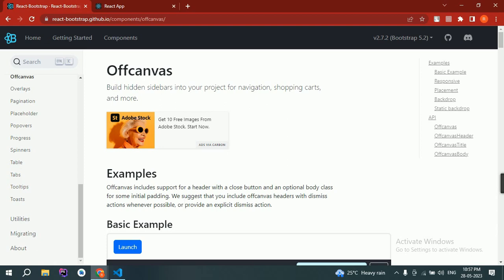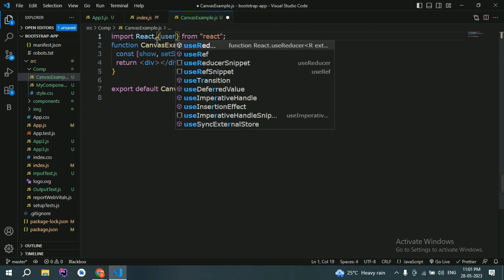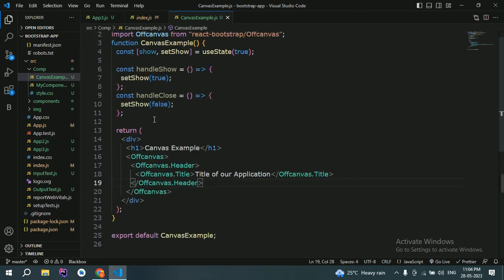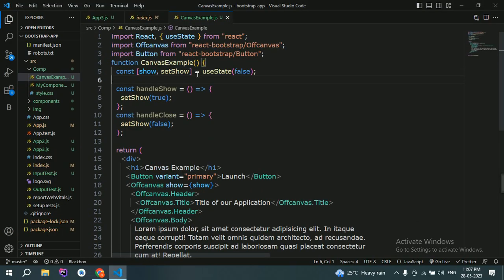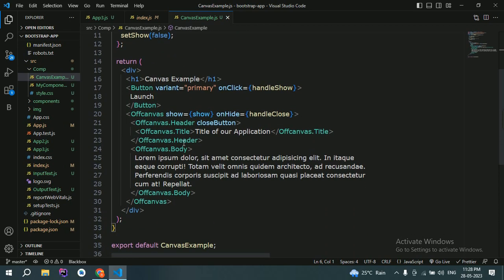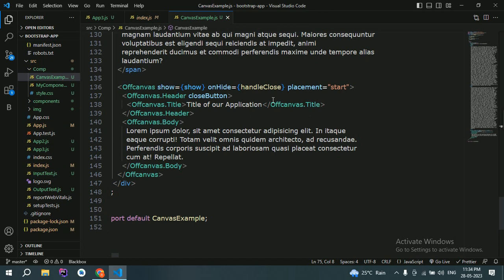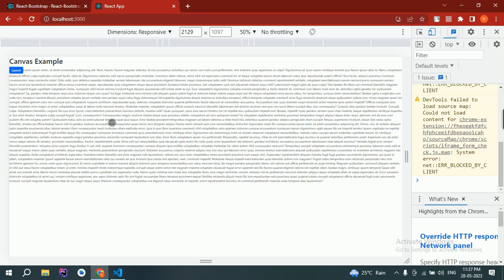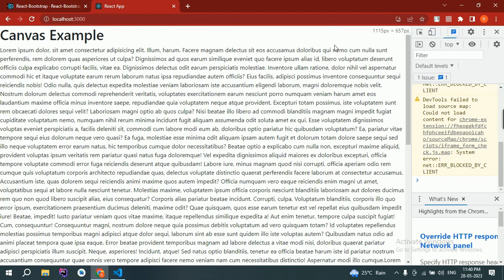React Bootstrap Offcanvas Component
Welcome to our YouTube video where we dive into the React Bootstrap Offcanvas component! In this tutorial, we'll take an in-depth look at this powerful feature of React Bootstrap, a popular library that combines the flexibility of React with the sleekness of Bootstrap's UI components.

The React Bootstrap Offcanvas component provides an intuitive and efficient way to create responsive, mobile-friendly sidebars, menus, or panels that slide in and out of view. It's perfect for building modern web applications with dynamic and interactive user interfaces.

In this video, we'll cover everything you need to know about the React Bootstrap Offcanvas component. We'll start by explaining the core concepts behind it and why it's such a valuable addition to your React projects. We'll walk you through the installation process and show you how to set up React Bootstrap in your application.

Next, we'll delve into the various customization options offered by the Offcanvas component. You'll learn how to configure its position, size, animation, and behavior to match your specific design requirements. We'll also demonstrate how to trigger the Offcanvas using different events, such as button clicks or navigation menu interactions.

Furthermore, we'll explore how to populate the Offcanvas with dynamic content and interactive components, including forms, lists, and navigation links. You'll discover how to leverage React's component-based architecture to build a seamless user experience within the Offcanvas.

Throughout the video, we'll provide practical examples and share best practices for integrating the React Bootstrap Offcanvas component into your projects. We'll also discuss common challenges you may encounter and provide troubleshooting tips to help you overcome them.

Whether you're new to React or already familiar with Bootstrap, this tutorial will equip you with the knowledge and skills to implement the React Bootstrap Offcanvas component effectively. Join us as we unlock the potential of this versatile tool and enhance your React applications with modern, responsive offcanvas elements.

Let's get started with React Bootstrap Offcanvas component now!